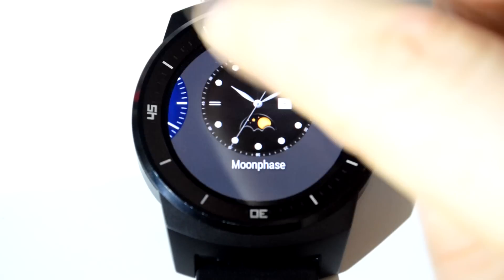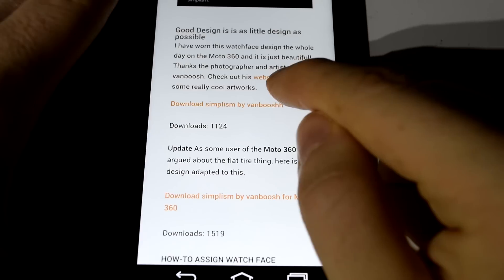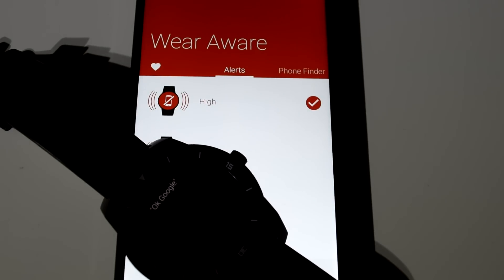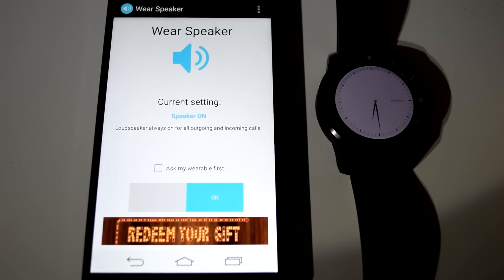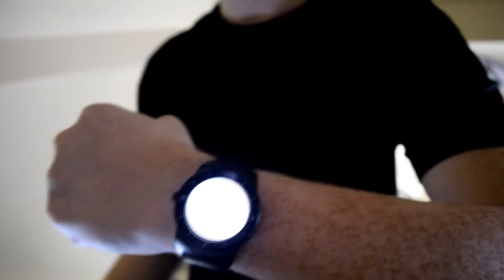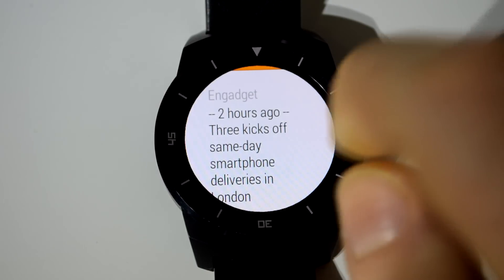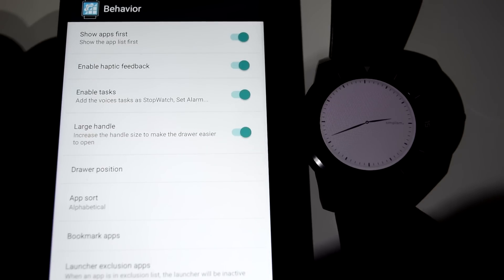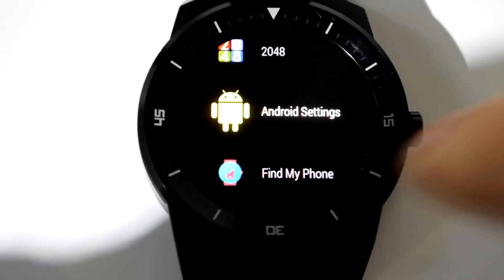The Best Android Wear Apps for 5.0.1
READ DESCRIPTION

In this video i will be demonstrating my 5 personal favorite Android Wear apps that you can get for your device. If you have any feedback leave it in the bottom.

Hope you enjoyed and this help or entertained you.